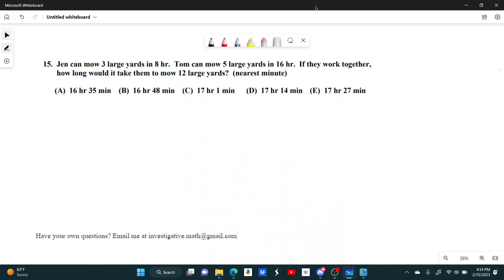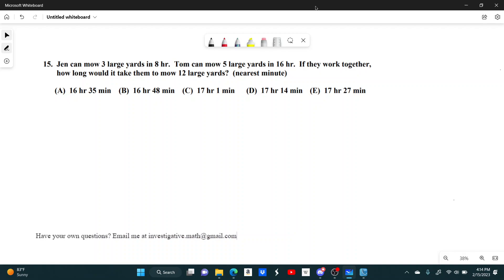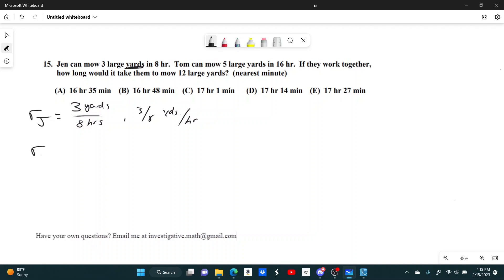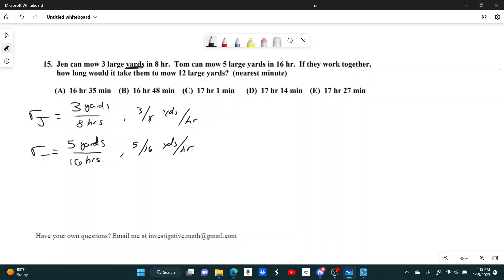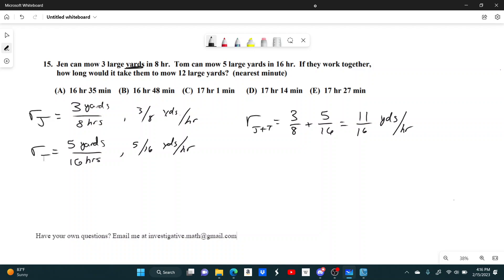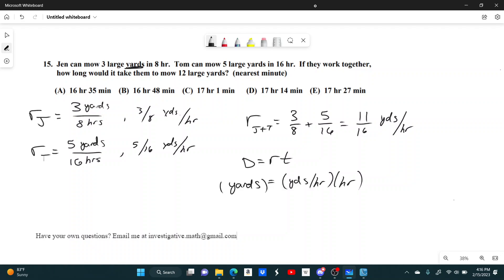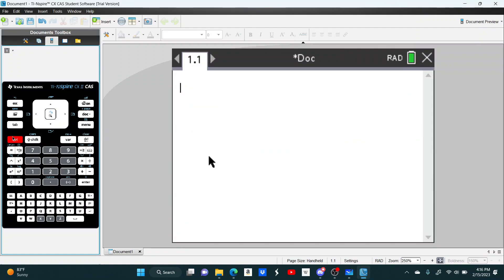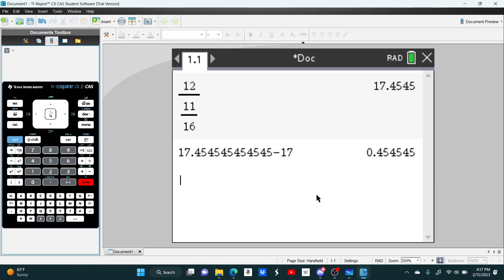2023 UIL A Math #15